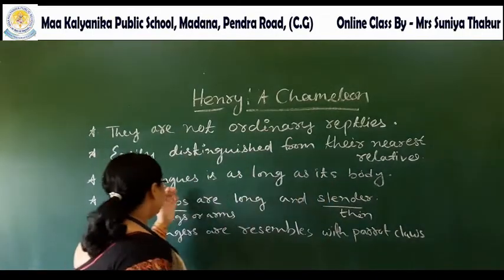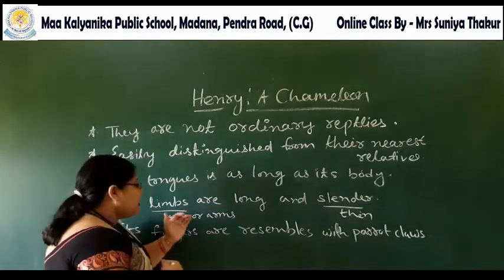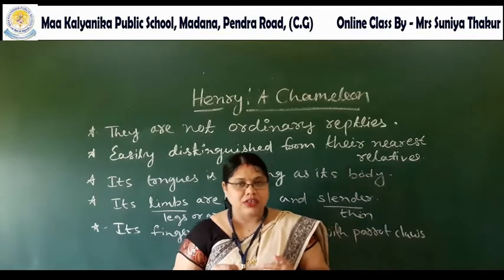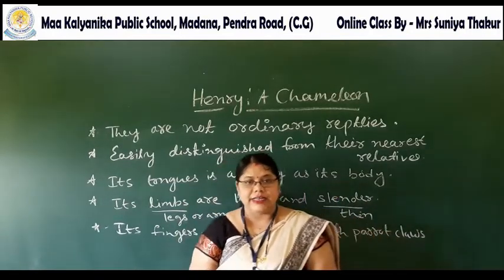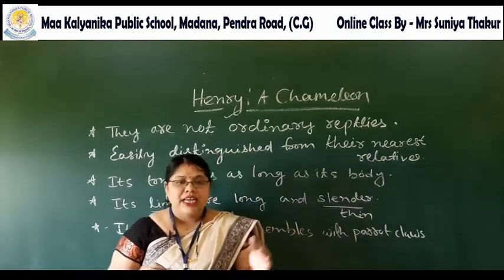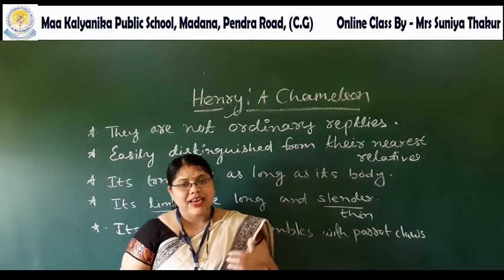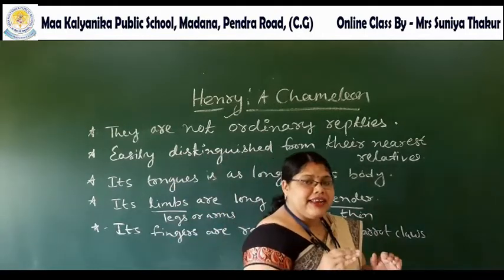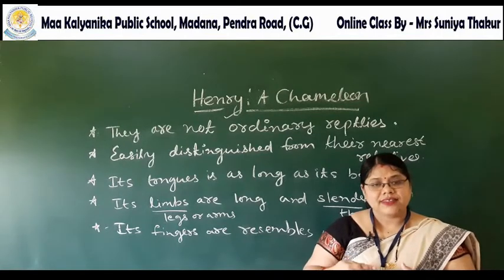(V-15) Class 7th Communicate English , Ch-3, A Laugh Riot , Sec- 1 Henry: A Chameleon